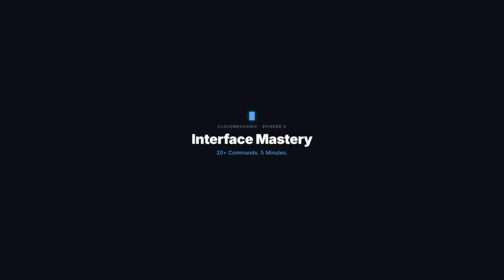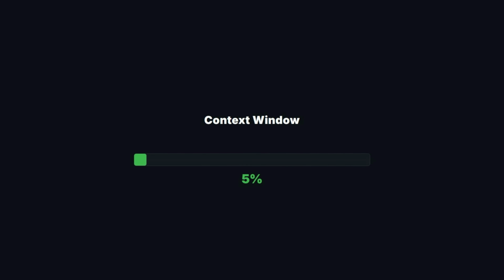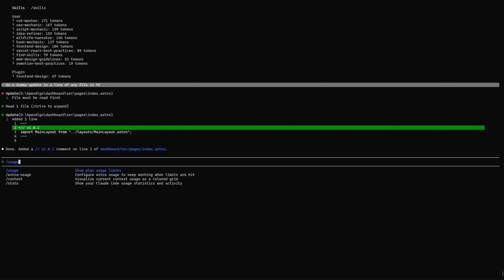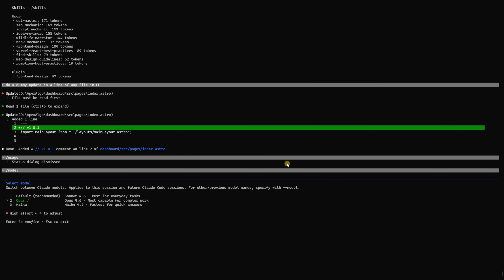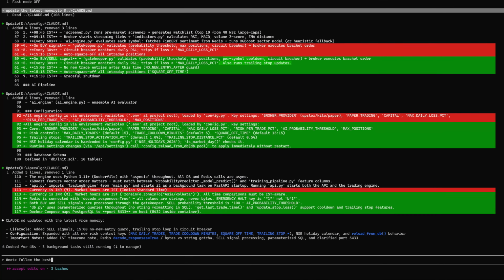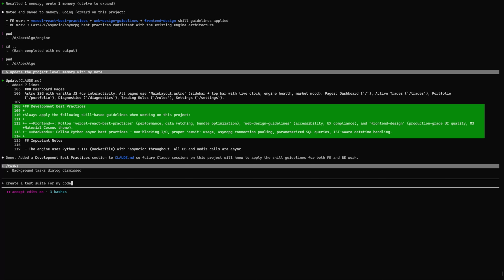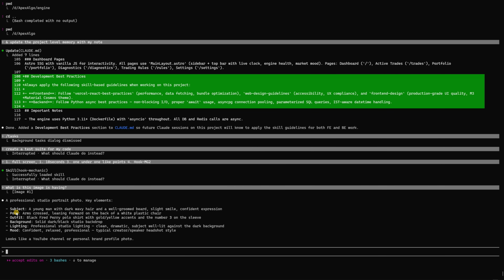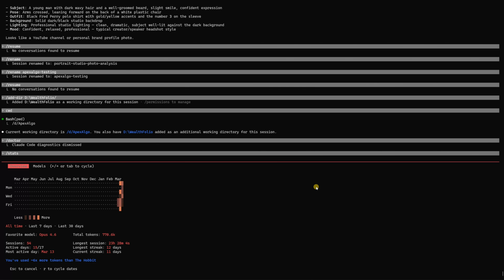20 Keyboard Shortcuts That Save Hours of Work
This video explores advanced features of the `claude code` interface, moving beyond basic interactions. It highlights various `keyboard shortcut keys` and `command-line interface` options that can significantly boost your `productivity`. Learn `productivity hacks` and `computer tricks` to become more efficient.

0:00 Stop using it like a chatbox
0:35 Essential Slash Commands
2:40 Mode Switching
3:58 Prompt Notation Mastery
5:36 Professional Keyboard Shortcuts
6:45 Session Management & Diagnostics
8:16 Next Steps